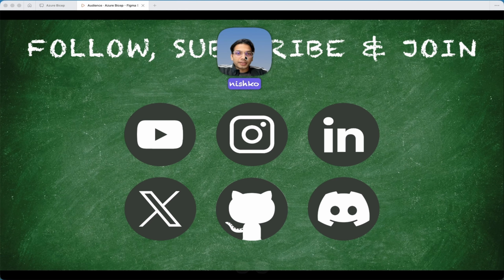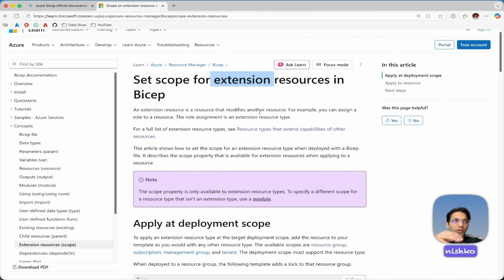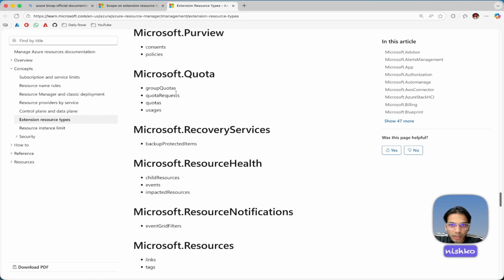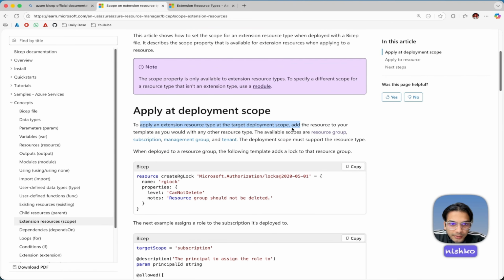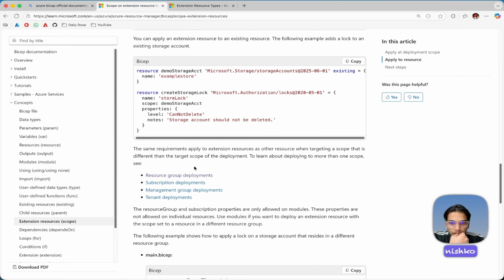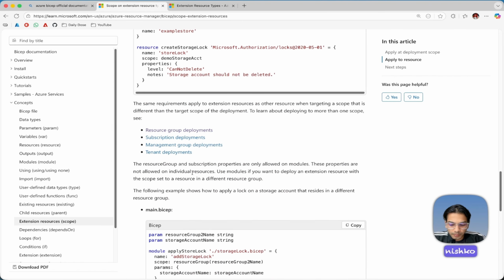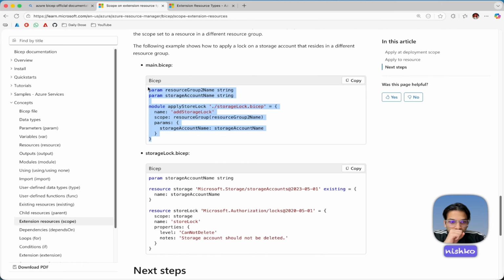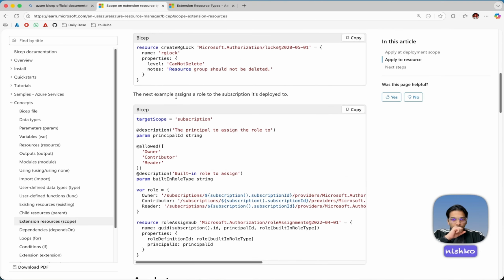Azure Bicep Explained – Part 10 | Daily Dose of Tech | Episode 010